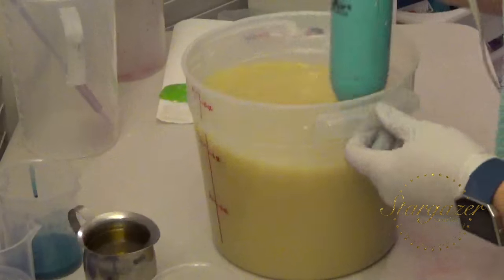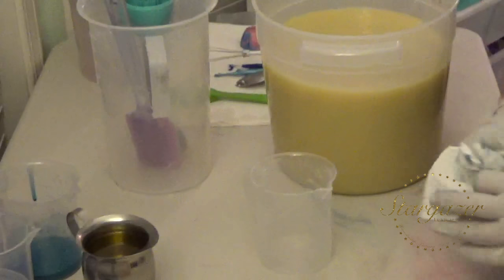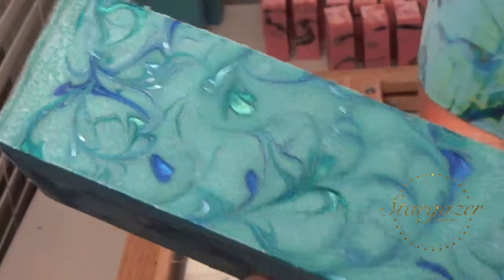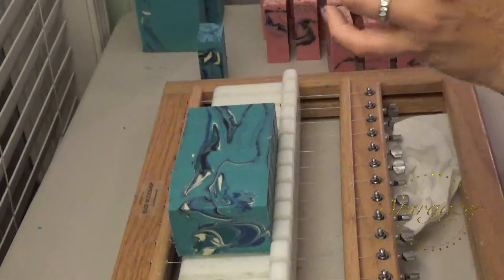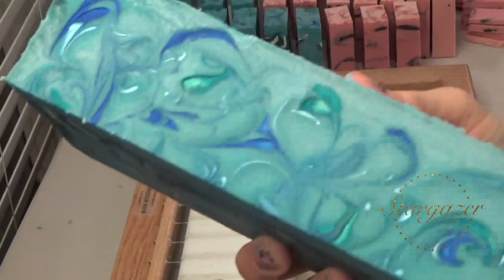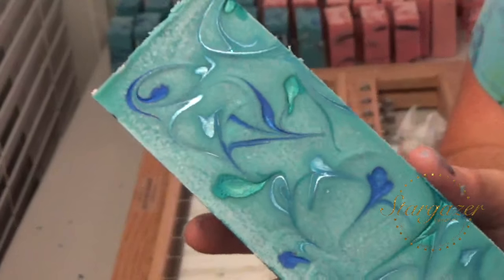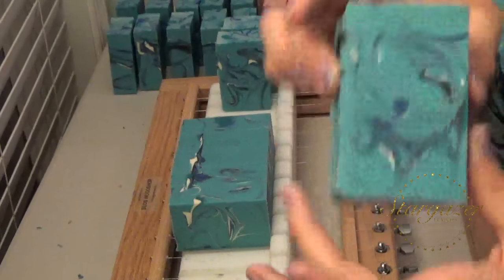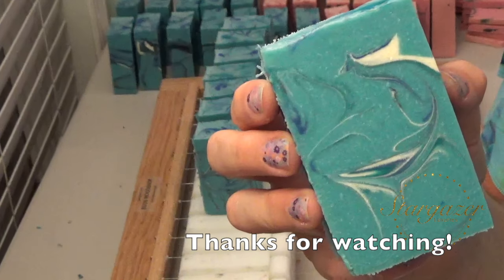Making & Cutting Bay Rum Cold Process Luxury Soap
**Rude comments will be deleted and user banned. Please share kindness!**